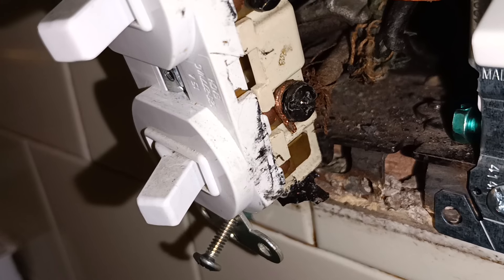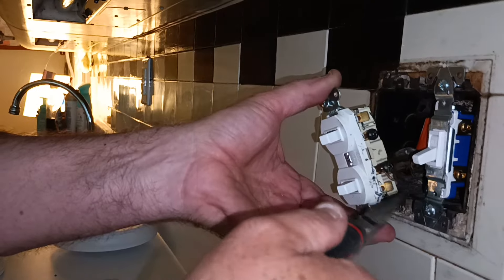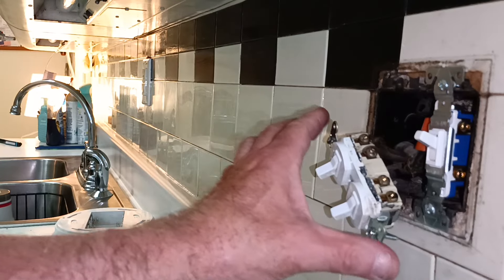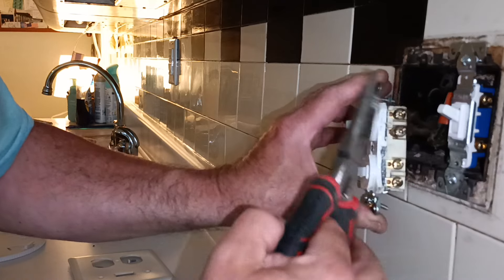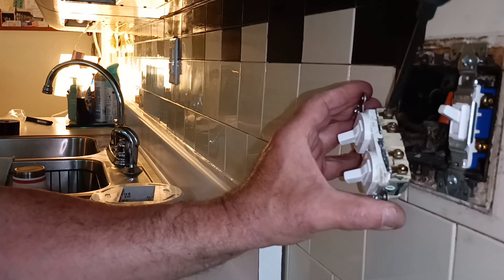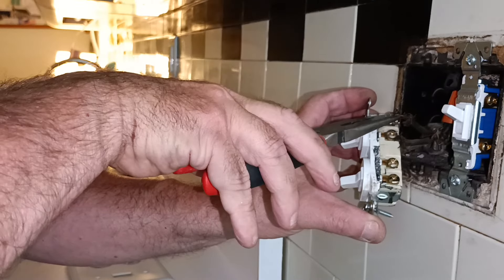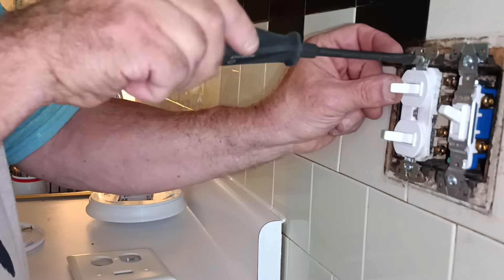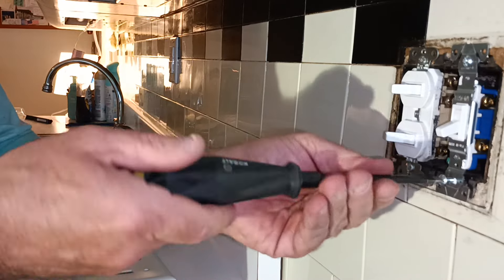how not and how to connect wires to screw terminals on switches and sockets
how not and how to connect wires to screw terminals on switches and outlets / sockets consult with codes before doing electrical work